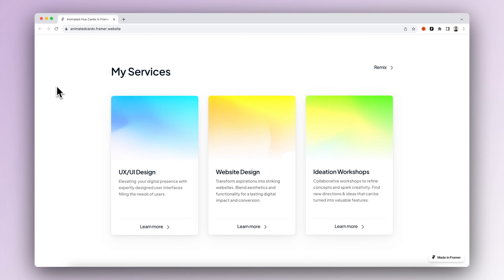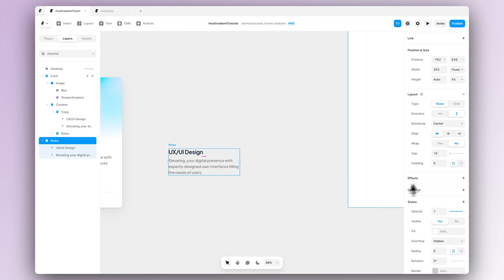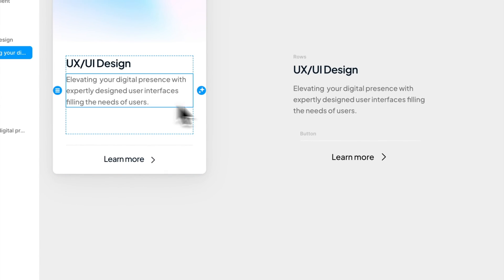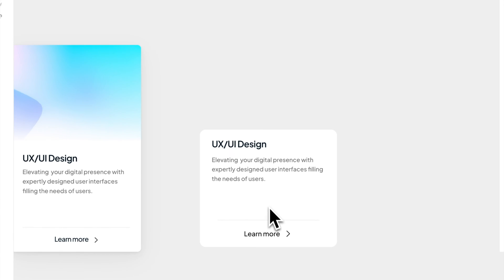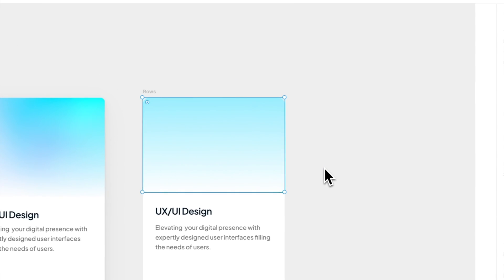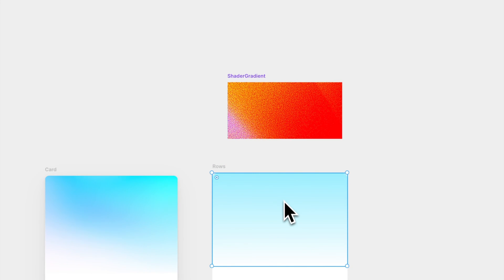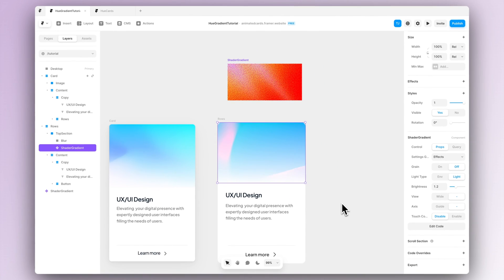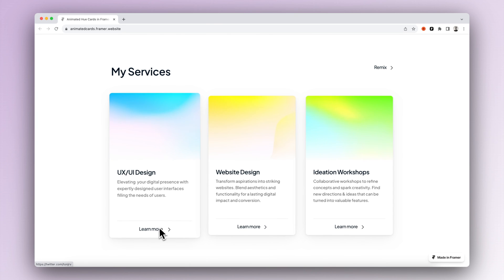Animated Hue Cards in Framer | Step-by-Step No-code Tutorial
In this video, we'll guide you through the process of creating a animated Hue Cards using Framer. Whether you're a beginner or an experienced designer, this step-by-step tutorial will help you add a touch of interactivity to your website.

Chapters:
00:00 Preview
00:30 Creating the Bottom Section of the Card
04:42 Creating the Top Section of the Card
06:55 Adding the Animated Top Section
10:18 Final